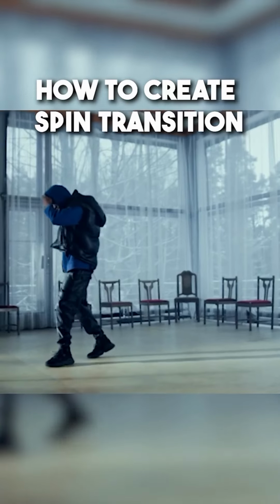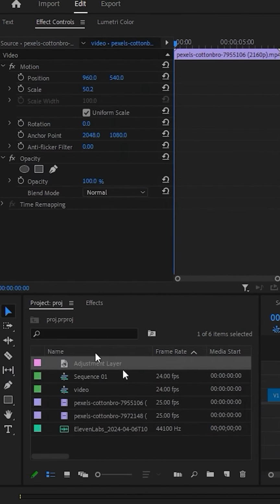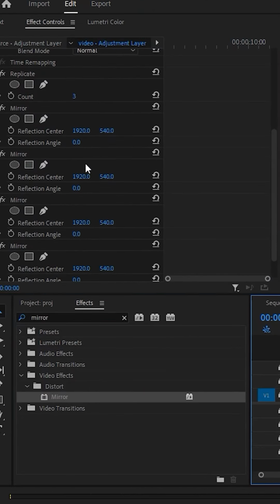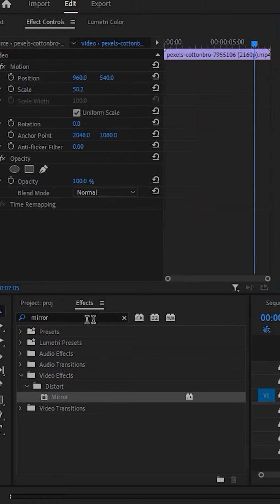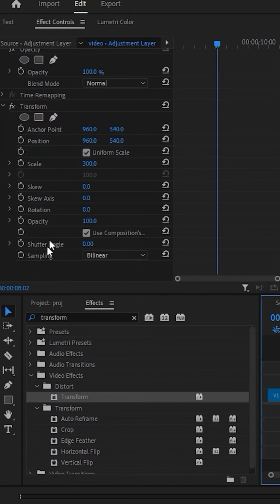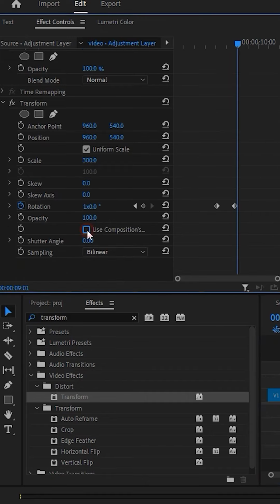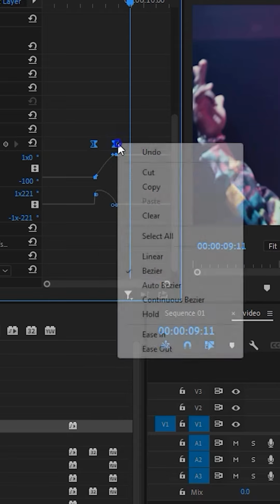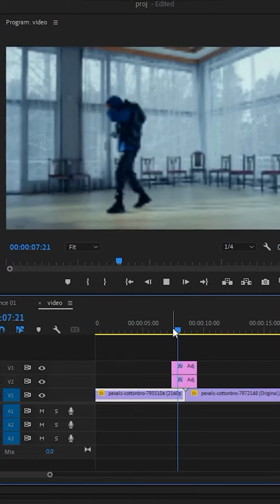How to create Spin transition in adobepremierepro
Spin transition in Adobe Premiere Pro ✅
Follow for more video editing tricks !